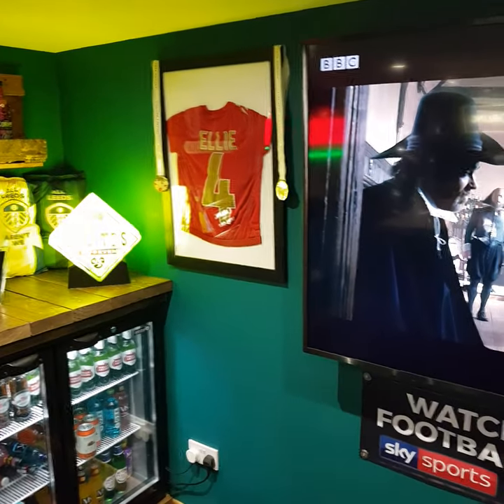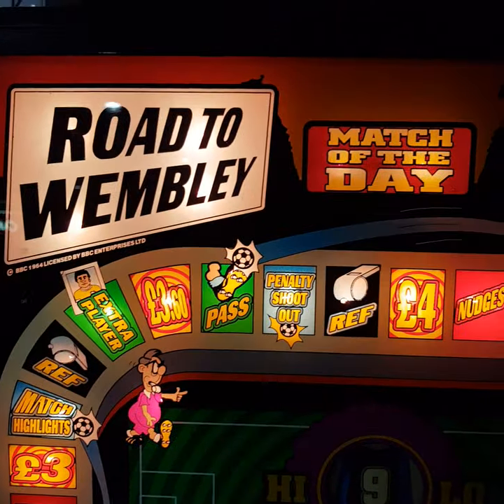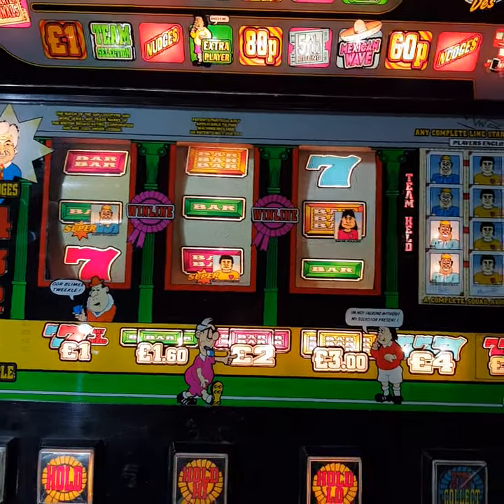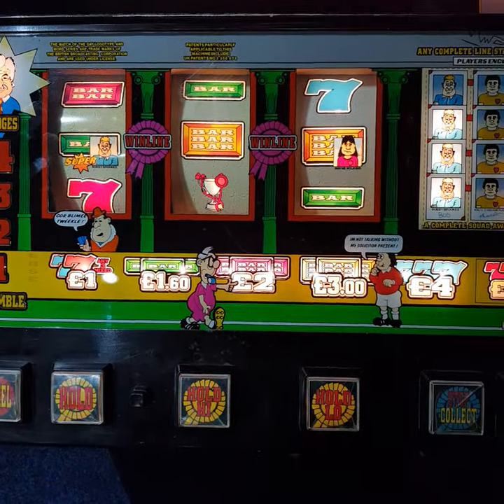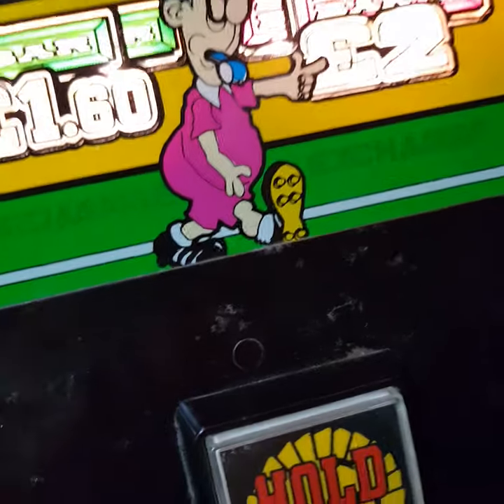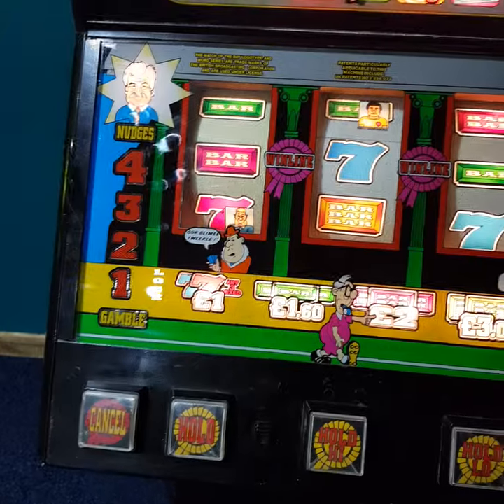match of the day road to Wembley fruit machine